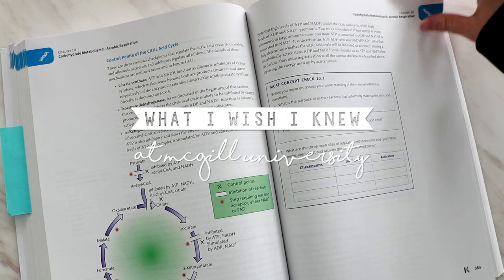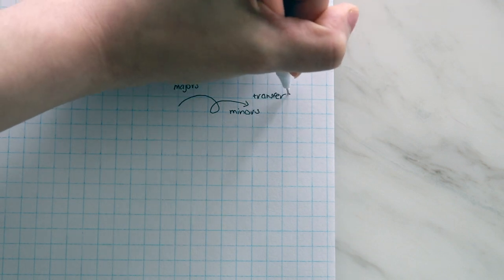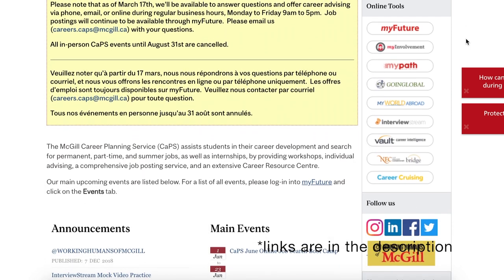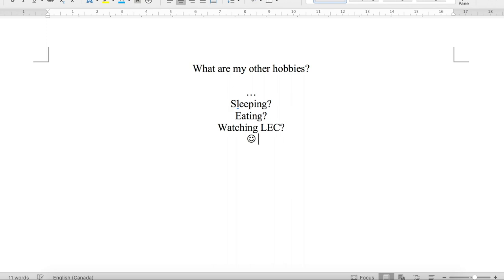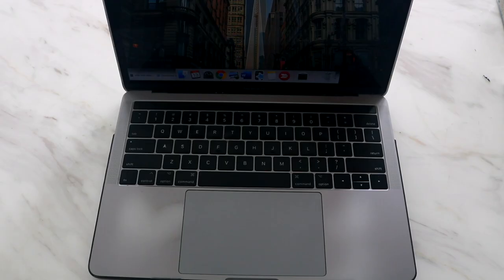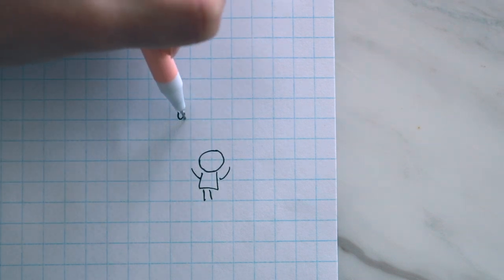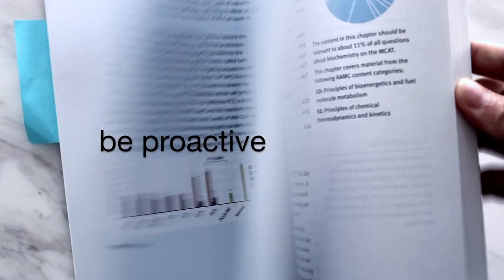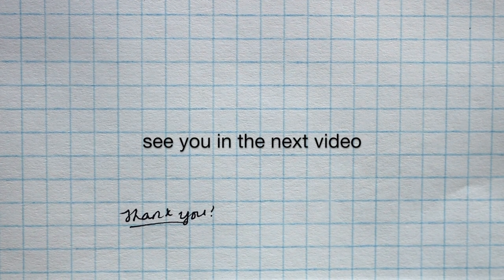Things I Wish I Knew at McGill University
Here are 5 things I wish I knew at McGill University, by "I wish I knew" on YouTube.

McGill University Spring 2020 Convocation was virtual this year; as a McGill graduate of the Class of 2020, I wanted to take a moment to share 5 things I wish I knew at McGill University. I had a lovely four years here and I learned a lot! While I hope this video will help future university/college students, please note that these tips only reflect my personal thoughts and opinions.

TIMESTAMPS
0:00 Intro
0:28 Reaching out
0:57 Self-worth and grades
1:16 Understanding McGill's grading scheme 0
1:45 Applying study techniques
2:00 Asking "why"

McGill discord: found on the sidebar of the subreddit

I am a McGill University graduate who is interested in education, neuroscience, and psychiatry. I'm also an incoming graduate student. On my spare time, I write psychology/neuroscience articles for the public and create artwork for my portfolio. Let's get in touch!